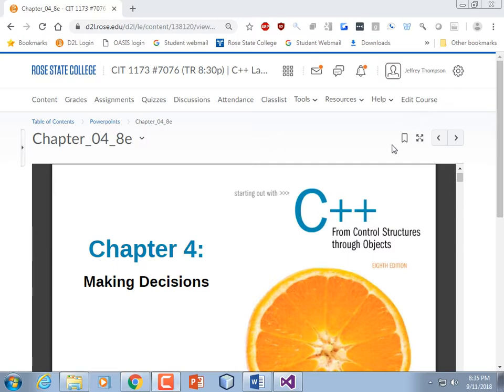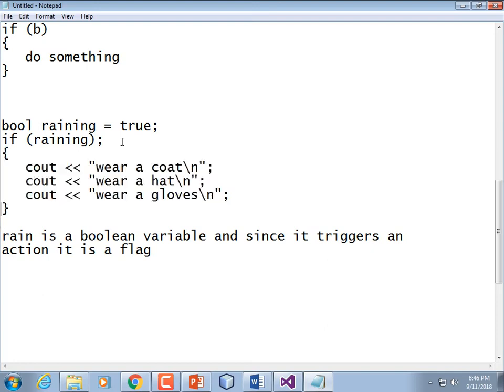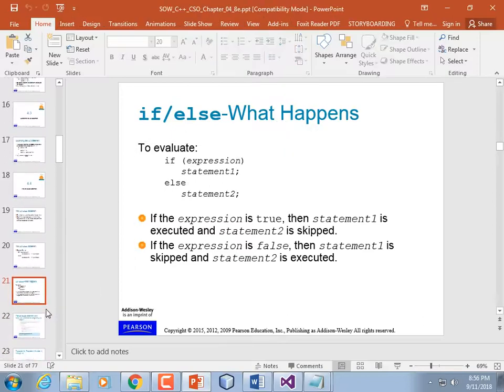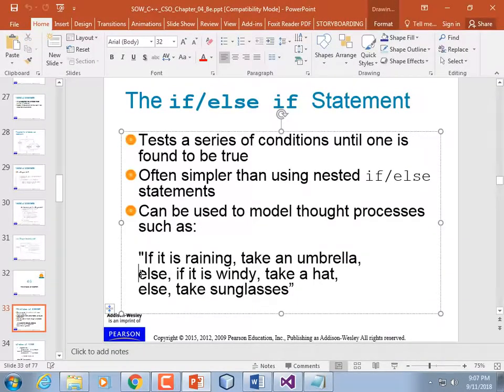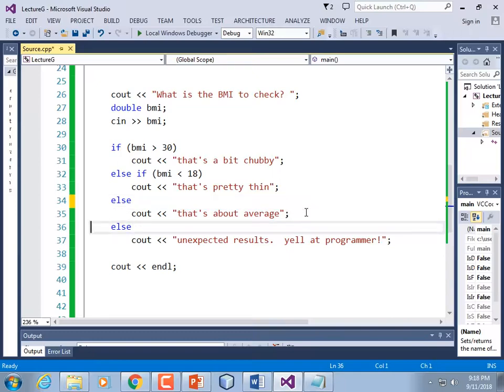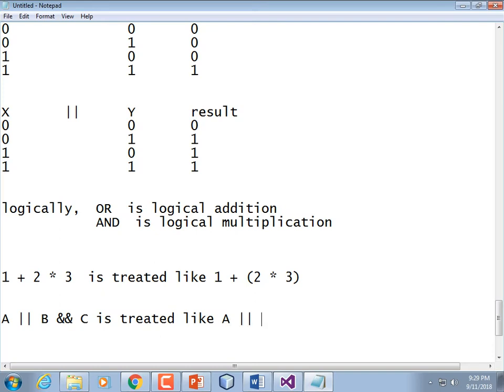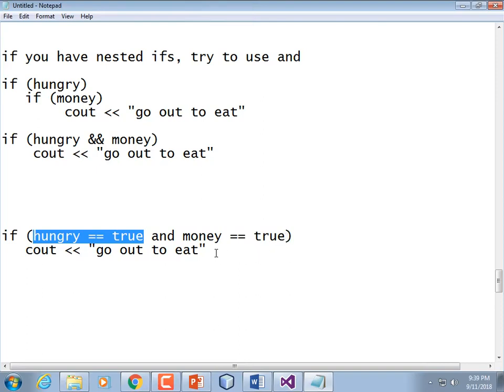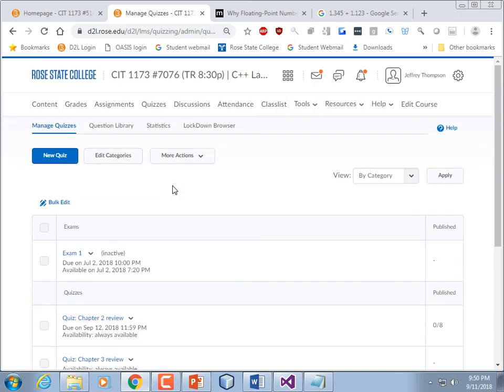CIT1173#7076 Lecture G